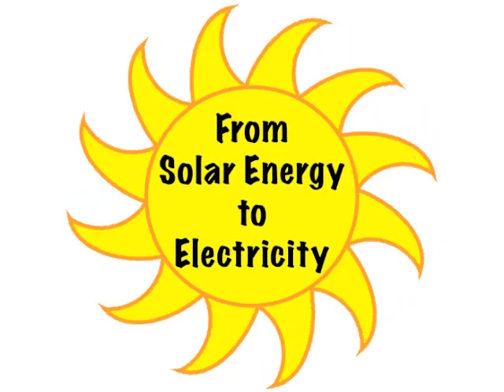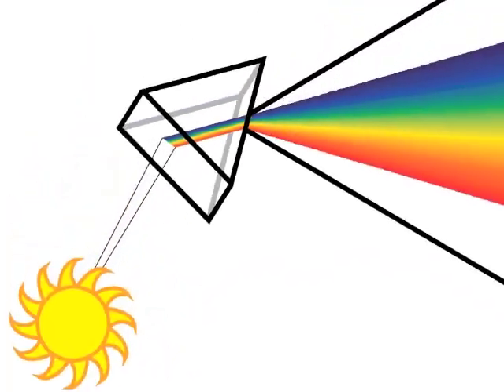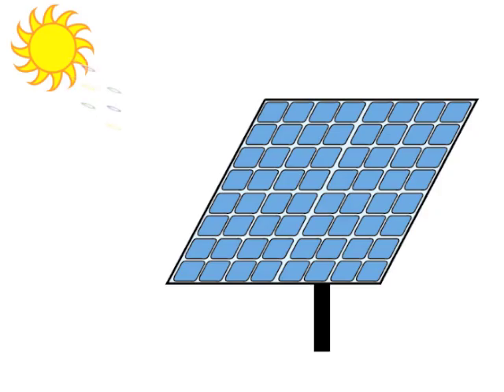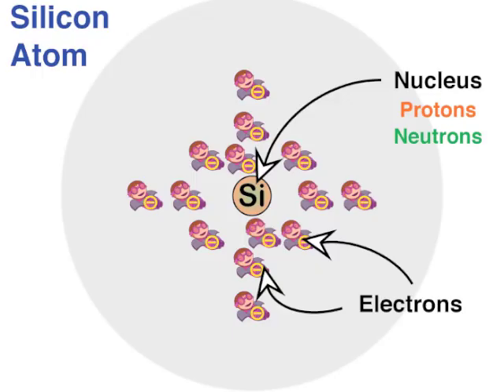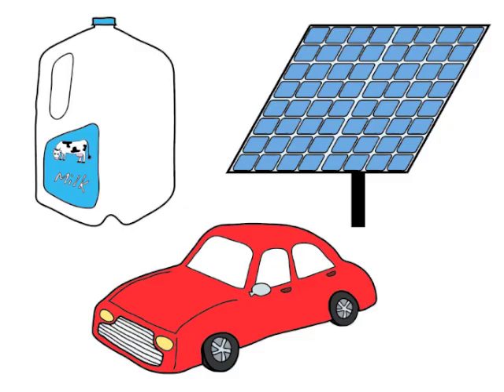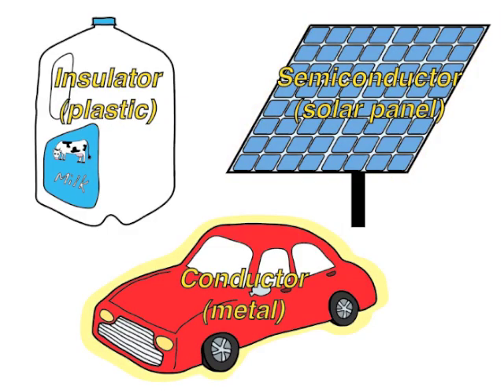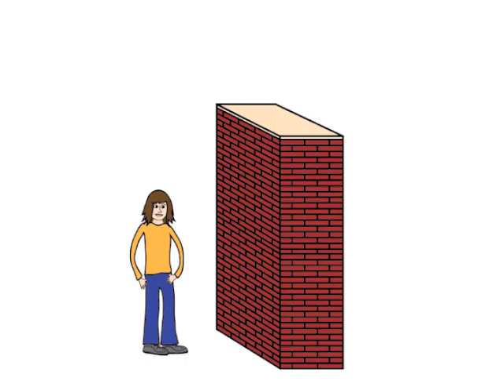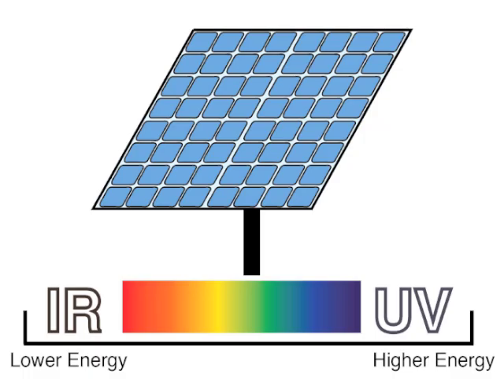From Solar Energy To Electricity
This video shows how energy from the sun in the form of photons is absorbed by solar panels and turned into electricity.

This video was made as a part of the Quarked! website, a grant funded collaboration between the University of Kansas Department of Physics and Astronomy researchers and the educators at the Natural History Museum For more information, videos, and games, please